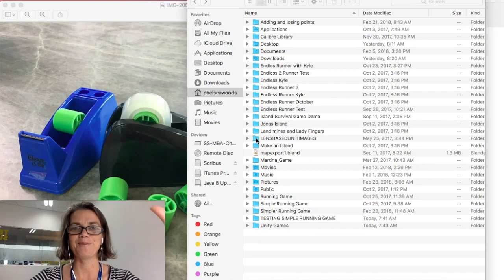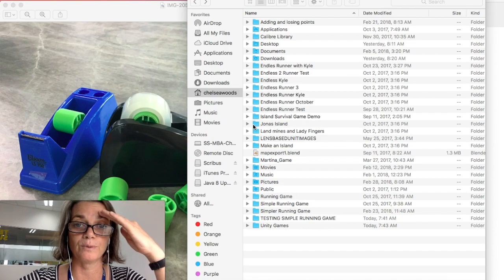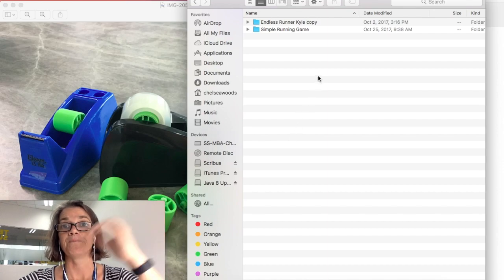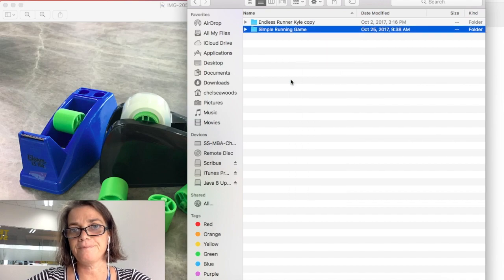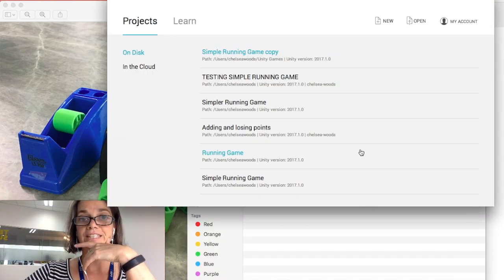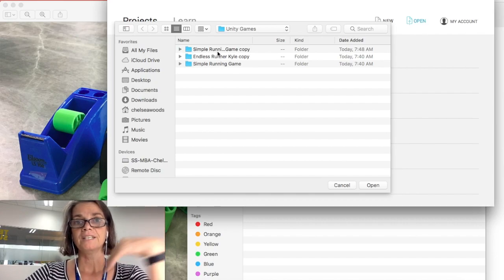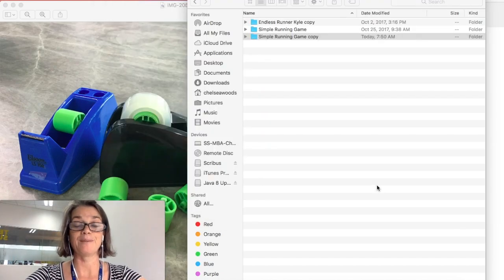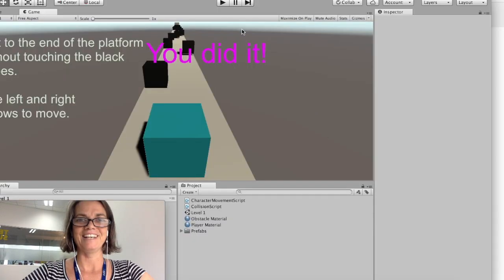Unity Save Backup of Game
How to save a backup copy of your Unity game and open it.